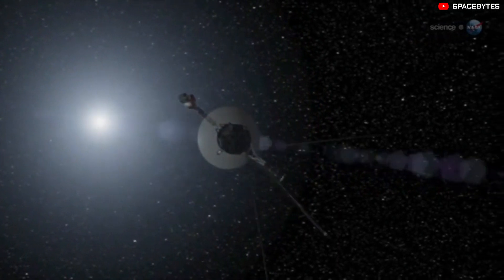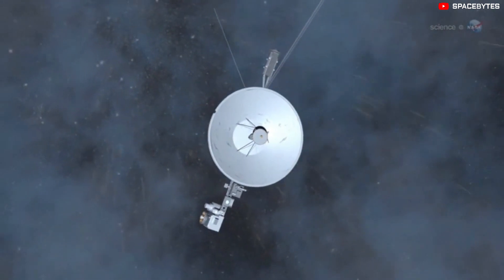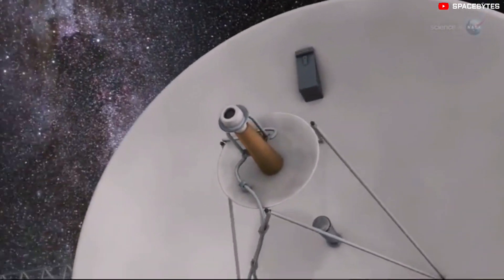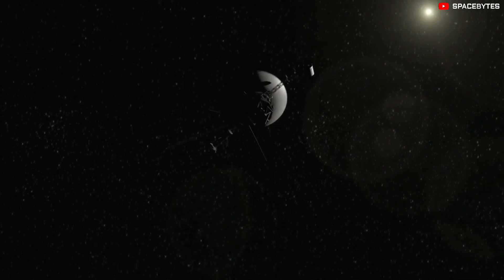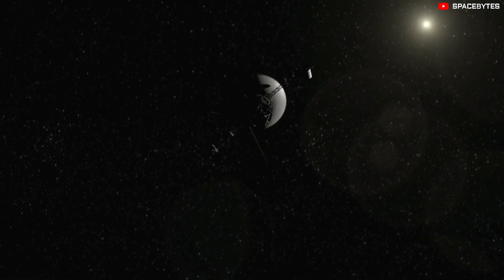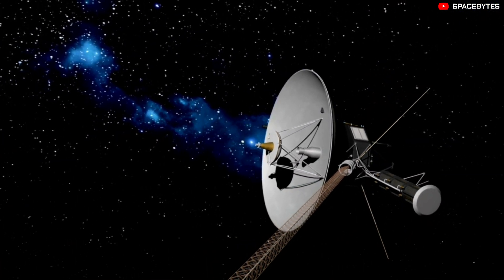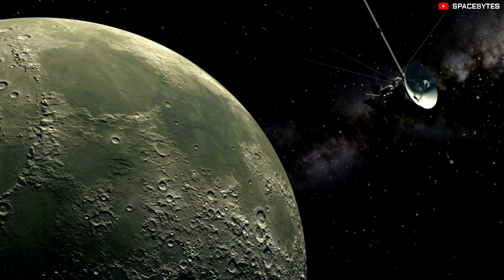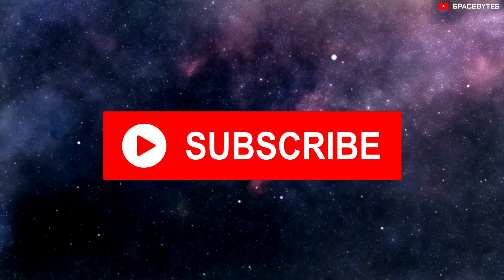NASA’s Voyager 1 Sending Back Strange Mysterious Data from Beyond Our Solar System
45 years since its launch, NASA’s Voyager 1 spacecraft has been continuing its journey far beyond our solar system to study the outer heliosphere and the interstellar medium.

After a long span of 12 years, Voyager 1 exited our solar system and entered interstellar space in 2012.

As per the reports from space.com, Voyager 1 has gone around 14.5 billion miles away from earth.

Since it's launch, It has sent hugely important data back to NASA. But now, the new strange
data sent by the Voyager from the edge of the Solar System has left the NASA JPL Engineers Shocked.

Voyager 1’s altitude articulation and control system is sending back some strange readings, and NASA engineers at JPL are perplexed as the space probe is still operating normally.

The AACS are responsible for keeping Voyager in the right orientation and make sure that its antenna is pointing toward Earth so that the space probe can transmit data.

But now, the AACS is sending back data that doesn’t make any sense the data looks like it could be scrambled. It Looks like that the system is in an impossible state even though the antenna is still pointing the right way towards Earth and transmitting just fine.

Since the Voyager 1 data is of critical
importance, the engineering team is trying to solve the mysterious data sent by the space probe.

NASA issued a statement on 18th May which said a team was currently investigating “the source of a system data issue”.

According to NASA, Voyager 1 space probe is operating normally, receiving and executing commands from Earth, along with gathering and returning science data.

Nasa says that it will continue to monitor the situation as it is possible that the invalid data could be being produced by another system.however NASA does not understand why it is happening or how long this issue could continue.

CREDIT : NASA/ESA